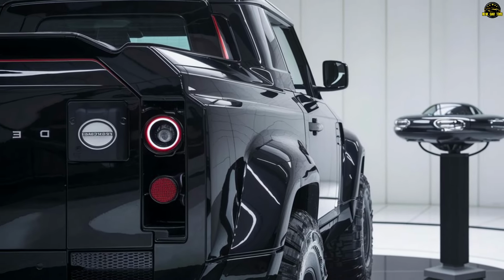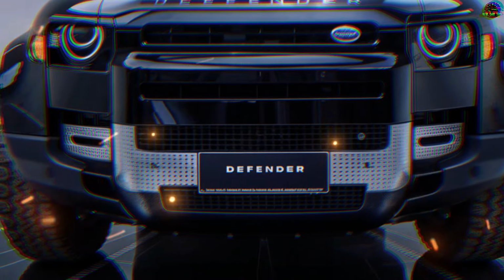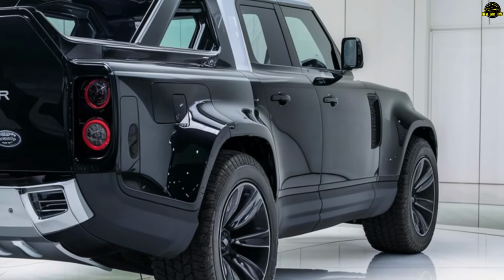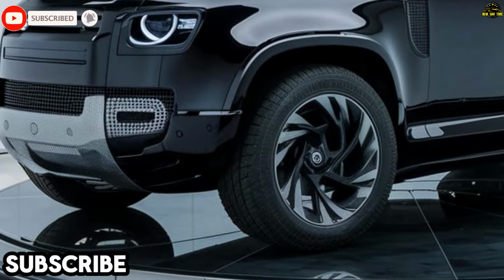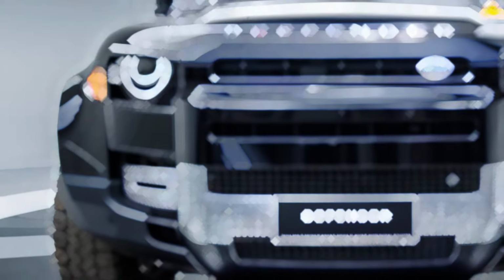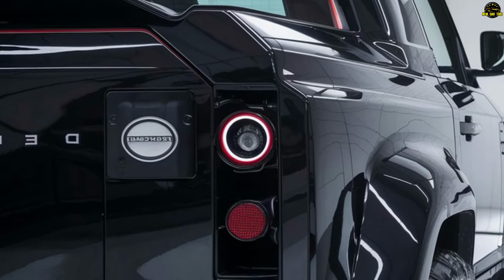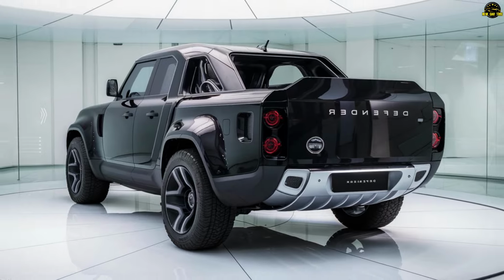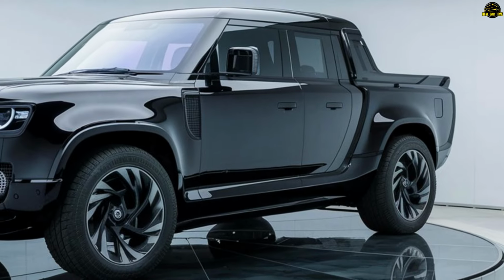2025 Land Rover Defender Pickup Introduced! - The most powerful?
🚗 Discover the Future of Off-Roading! 🌟 Get ready for an adrenaline-pumping adventure with the all-new 2025 Defender Pickup! From its rugged design to its unparalleled performance, this beast of a truck is set to revolutionize your driving experience. Explore the cutting-edge features, including the sleek interior of the Defender Pickup and its unbeatable performance on any terrain. Join us as we delve into the details of the 2025 Defender lineup, from the iconic Defender 90 to the spacious Land Rover Defender 110. Don't miss out on the excitement – it's NEWCARTIME, and the 2025 Defender Pickup is leading the charge into a new era of exploration and discovery! 💥🏞️